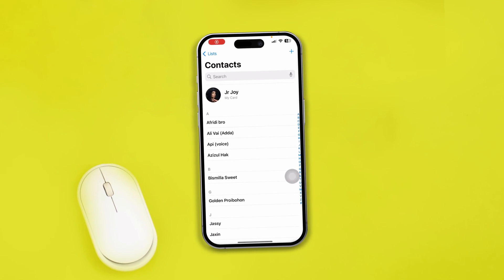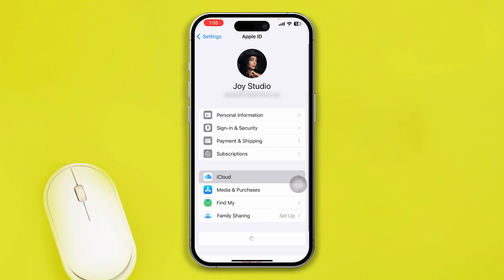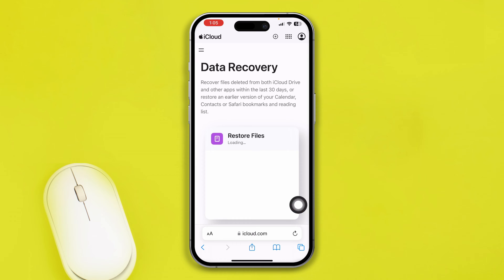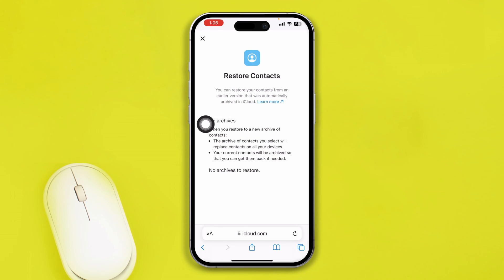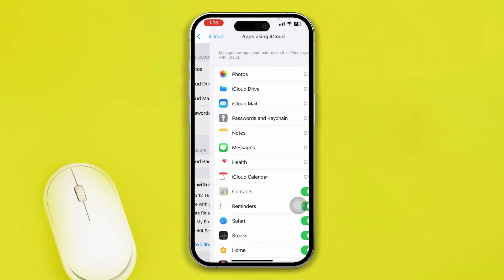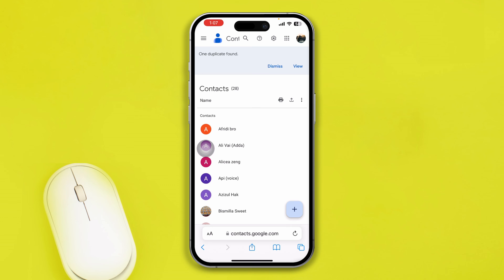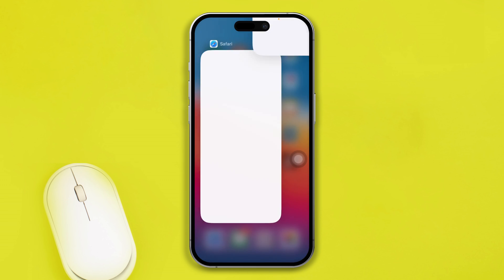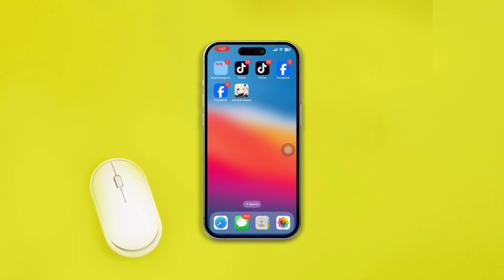How to Recover Deleted Contacts from Google Account or iCloud to iPhone | Restore Deleted Contacts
Lost important contacts and wondering how to recover them on your iPhone? No worries, I'm here with a video guide on how to recover contacts from google account or iCloud to iPhone. In this video, I'm going to show you a comprehensive guide on how to restore deleted contacts on icloud and the right method to retrieve deleted contacts from google account.

Learn step-by-step instructions on recovering phone numbers from iCloud, restoring deleted contacts on iCloud, and retrieving contacts from your Apple ID. I'll also show you how to recover contacts from your Google account to your iPhone.

00:01- Video intro
00:21- The Solution
02:52- Solution ending